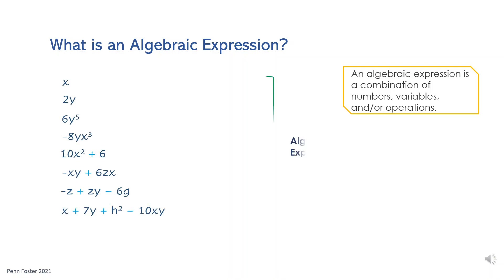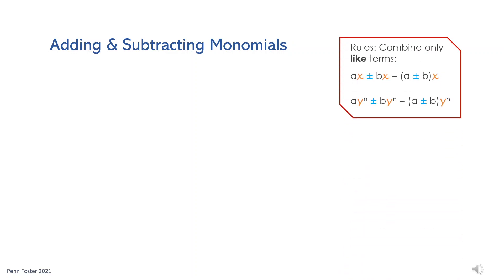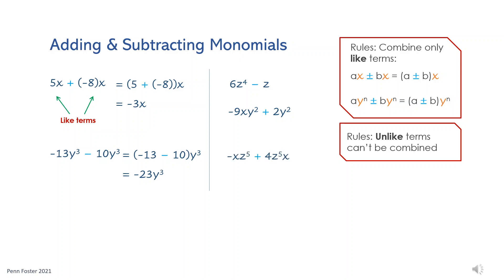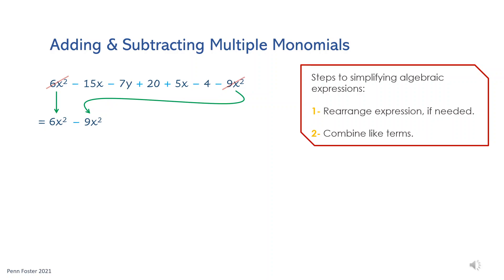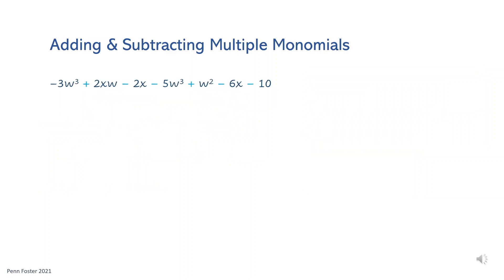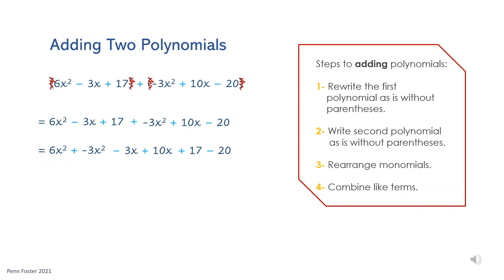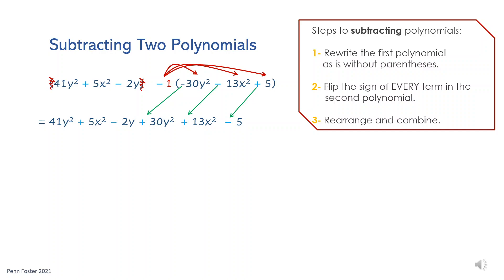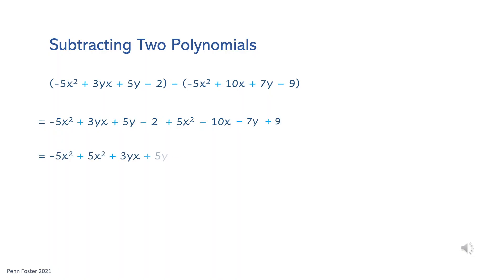Simplifying Algebraic Expressions using Addition, Subtraction & Multiplication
In this video, students will learn how to add and subtract like monomials, and how to simplify two polynomials using addition and subtraction. Grab a pen, paper, and a basic calculator to follow along.